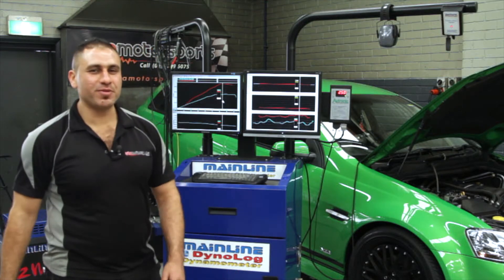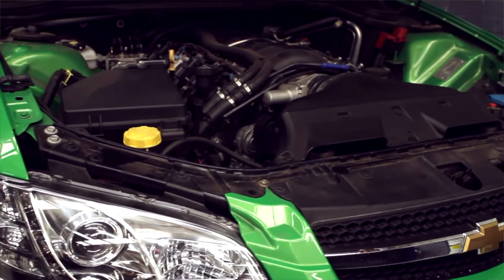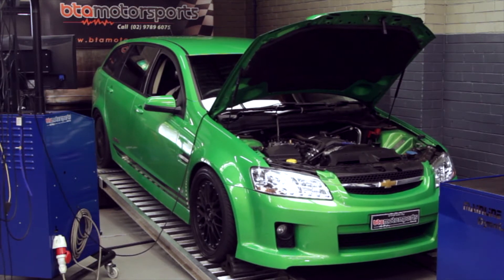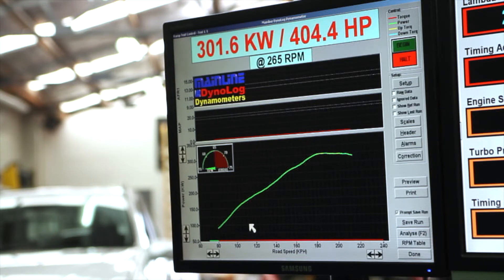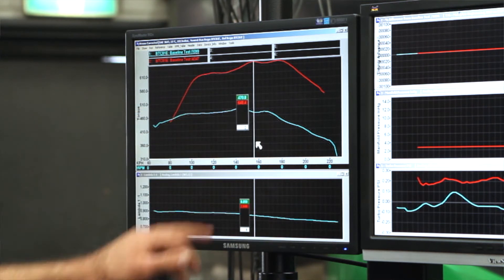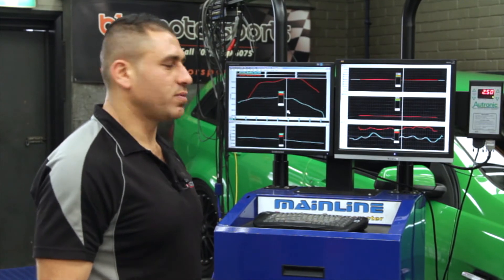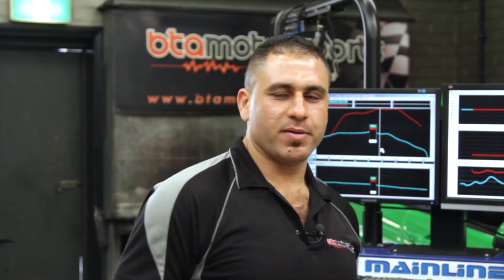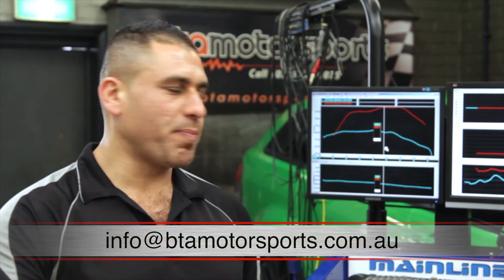Holden VE SS Wagon with BTA Stage 1 Camshaft Upgrade: 301kW at the wheels.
This VE SS Commodore Wagon was fitted with BTA Stage 1 camshaft, cold air induction and full exhaust system. After the custom tune it made 301kW at the wheels. A powerful, yet reliable and easy to drive daily driver!